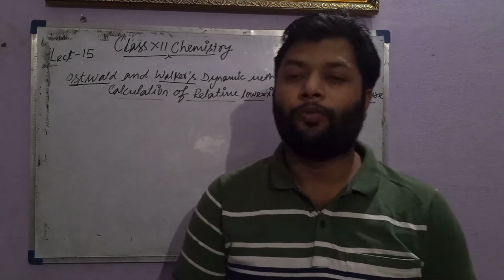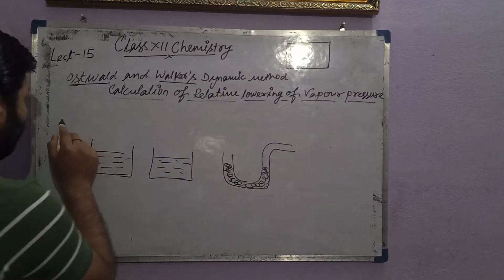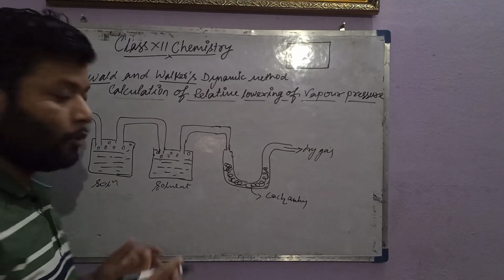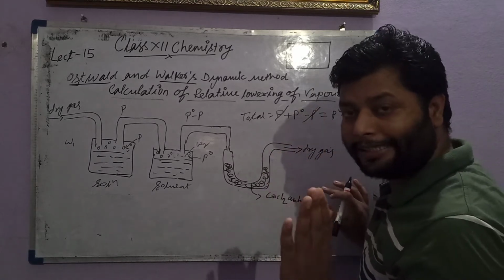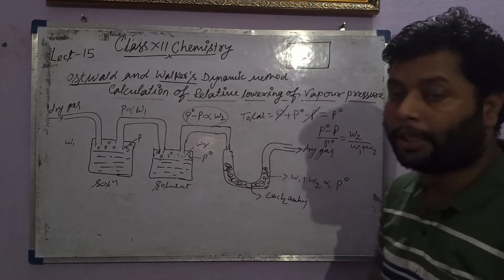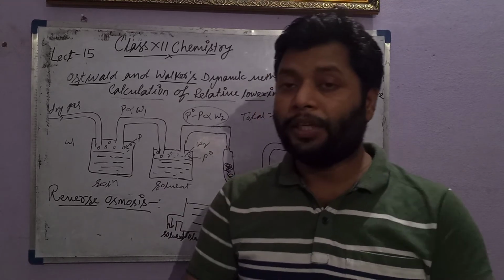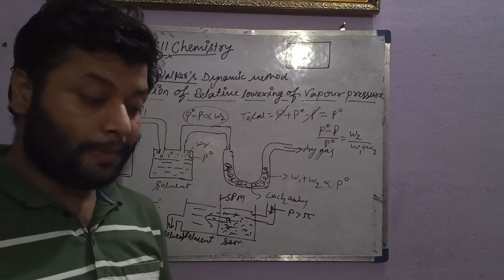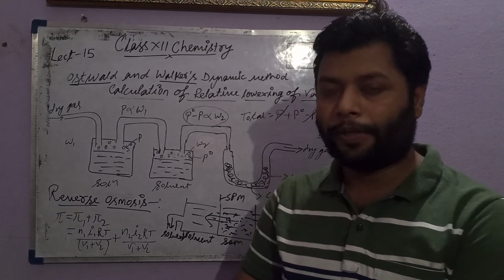Solution//lect-15//Ostwald-walker's method//Reverse osmosis//Experimental approach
detailed explanation of relative lowering of Vapour pressure though experimental method.